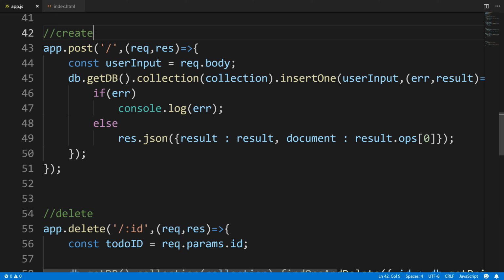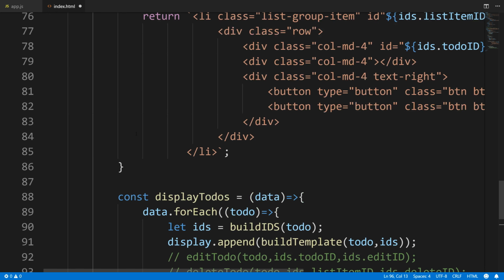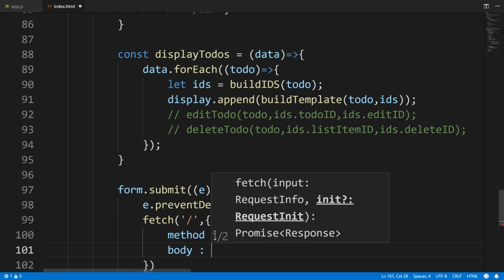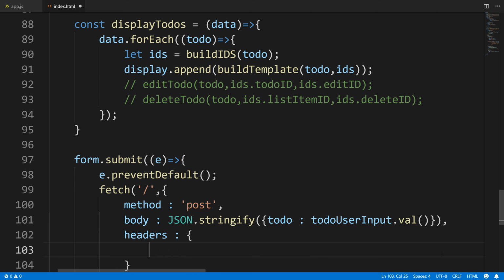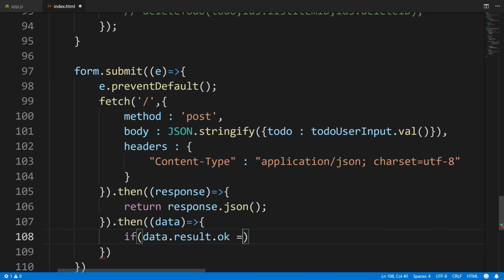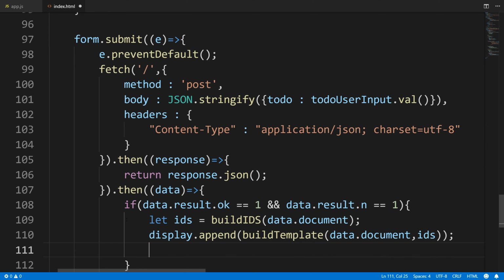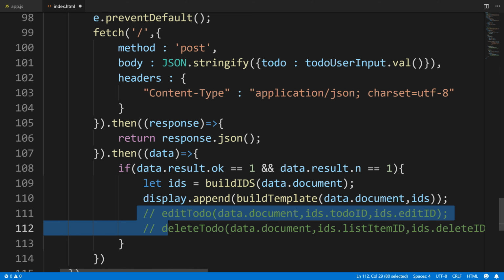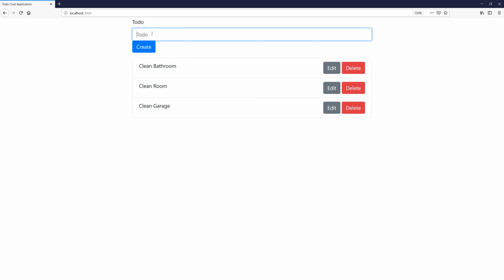Todo Rest MongoDB NodeJS CRUD App Part 8: Fetch API POST Request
In this video its going to be part8 of building our Todo CRUD Application. We will be using the Fetch api to make a post request to our server. This post request will create a new todo that would be inserted into our database. This project will use the following technologies mongoDB,nodejs,expressjs,jquery,bootstrap, and the fetch api.